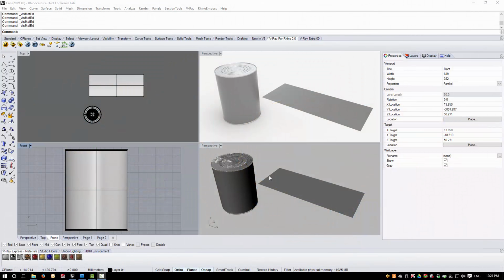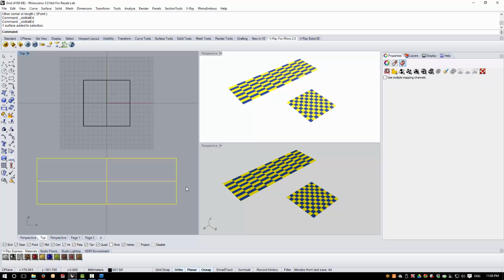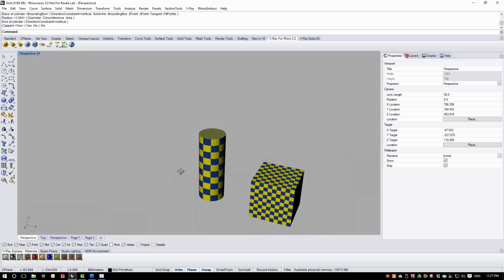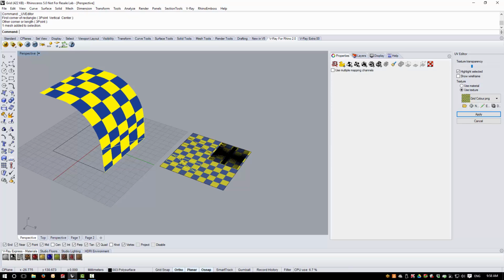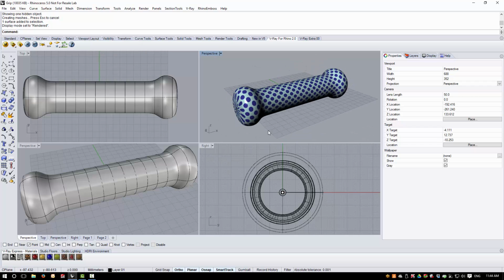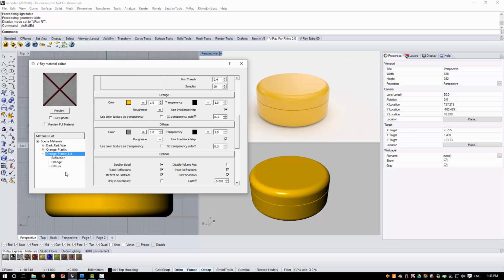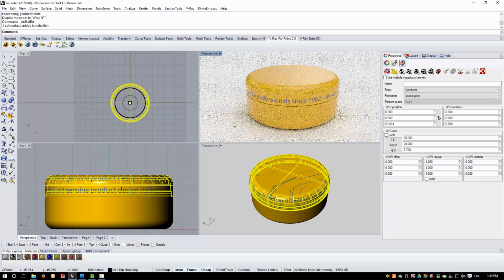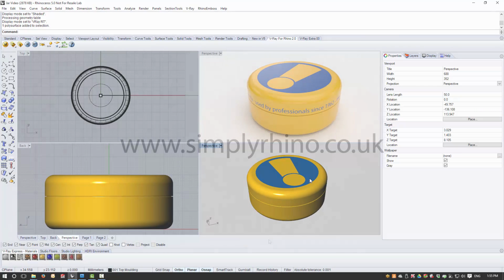V-Ray for Rhino - Textures and Decals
In this video, Phil Cook of Simply Rhino outlines the process of creating simple textures in V-Ray for Rhino before concentrating on mapping these textures in Rhino. The standard mapping types are explained and demonstrated along with UV Unwrapping and Editing and Custom Mapping. Next, Phil explains how to create decals in V-Ray for Rhino – a process which involves multiple diffuse layers and mapping channels.